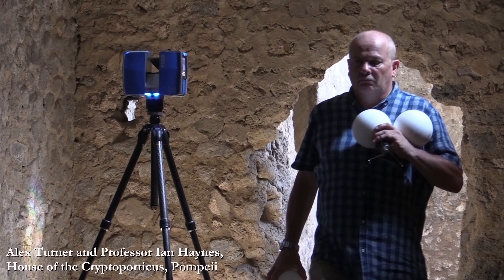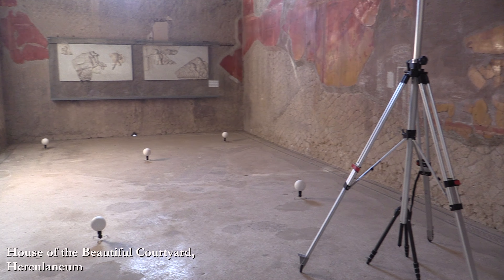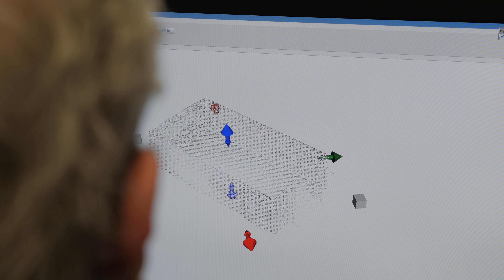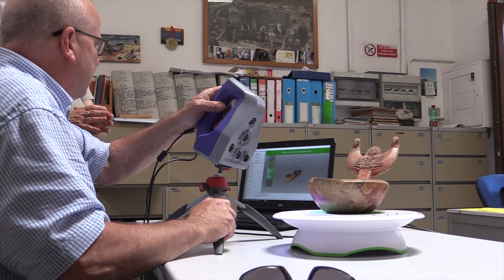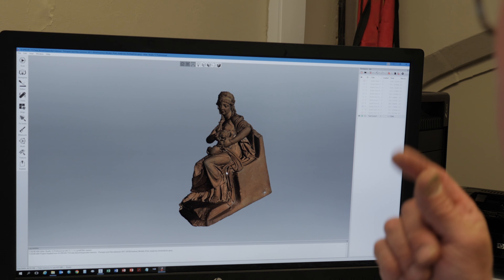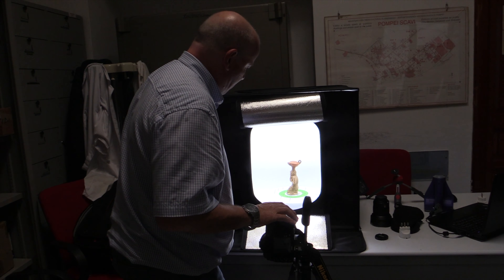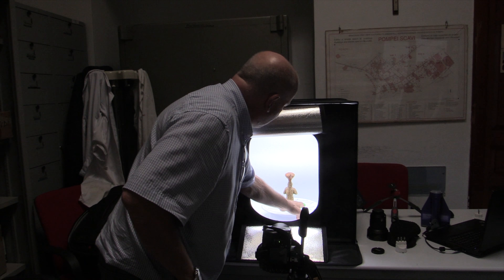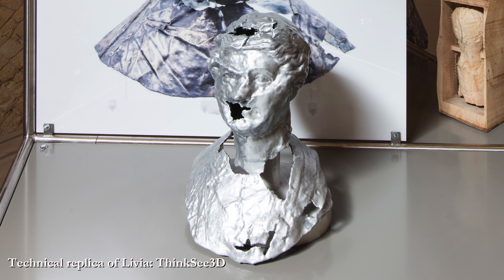Digital scanning and modelling in 3D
Digital Technology Specialist, Alex Turner, from our Expanded Interiors team, discusses how he scanned Roman objects and the House of the Beautiful Courtyard, Herculaneum and House of the Cryptoporticus, Pompeii, to help artist Catrin Huber produce her installations.